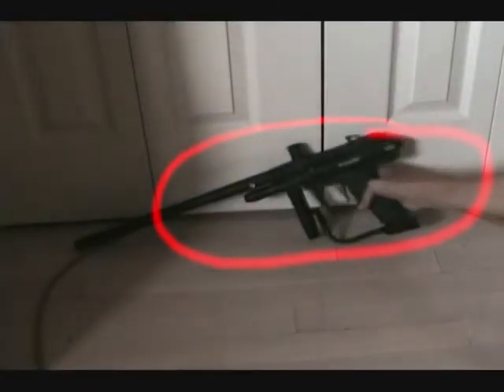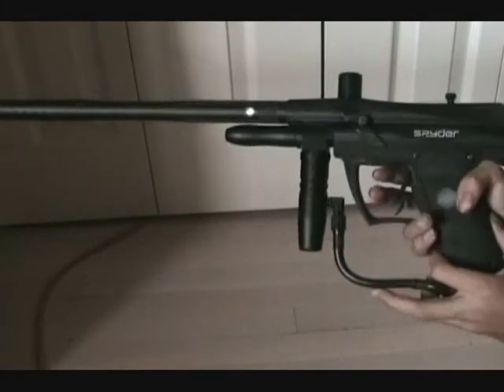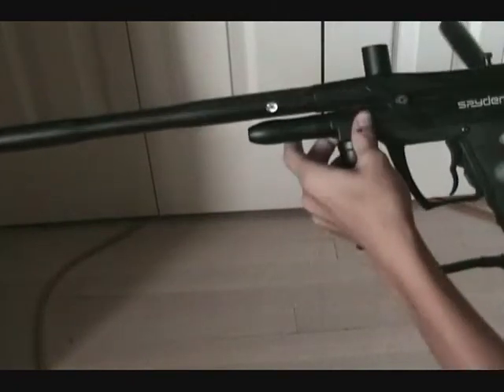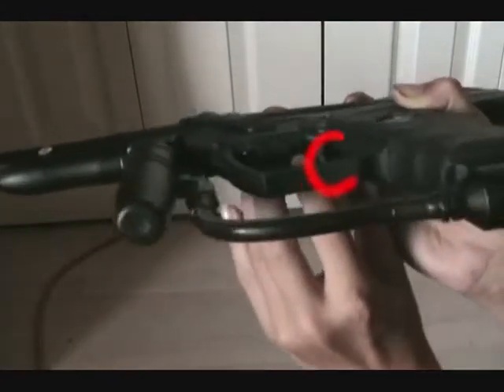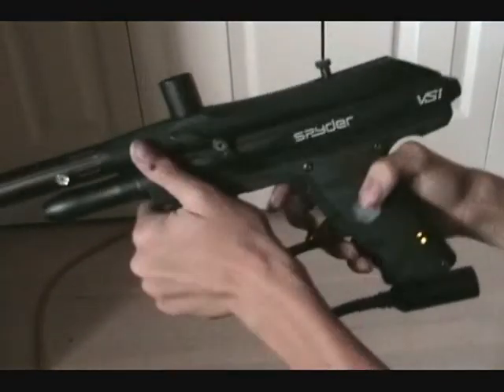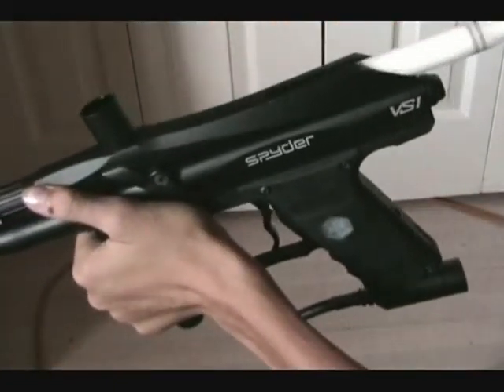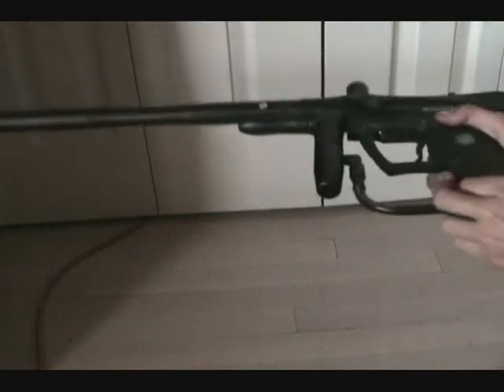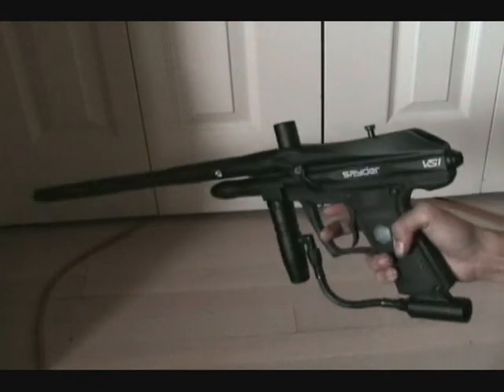Spyder VS1 Review/Troubleshooting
Overall, this is a great gun for the price. This video goes over various aspects of the marker, including troubleshooting the gun's "problem".